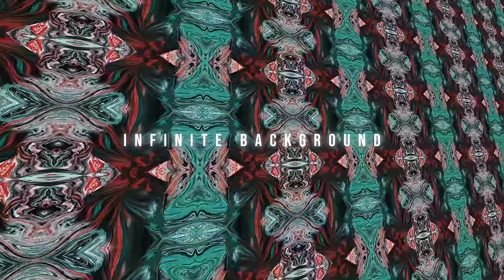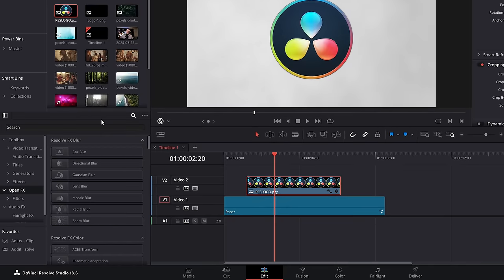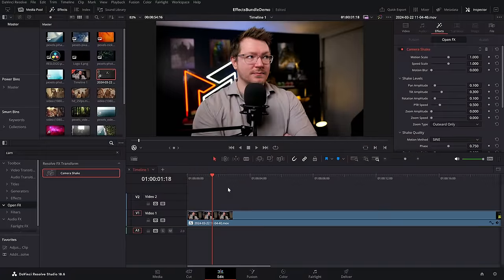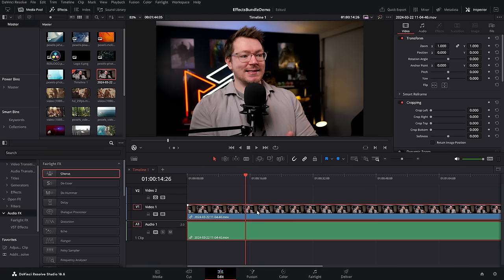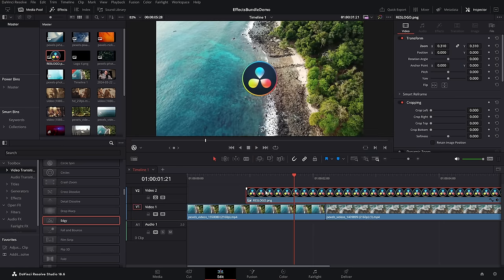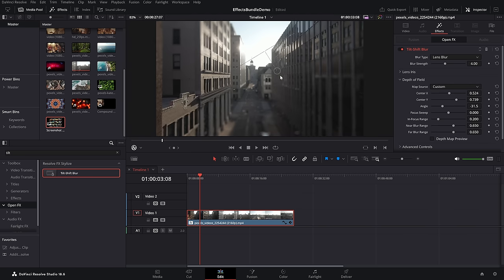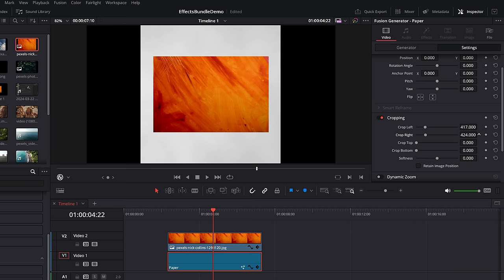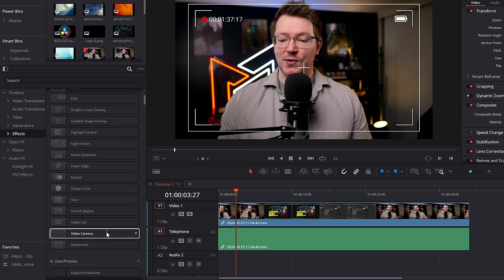40+ AWESOME Simple Davinci Resolve 19 Effects to Supercharge Your Edits FAST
Davinci Resolve 19 Effects for Beginners! There's so many great little effects within Davinci Resolve so here's a quick fire blast through over 40 of them! Everything from Solid Color, Audio Effects, Transitions to Double Exposure and Tilt Shift Blur!

00:00 Infinite Background
00:21 Intro
00:52 Solid Color
01:11 Four Color Gradient
01:30 Fusion Generators
01:45 Contours Generator
02:15 Noise Gradient
02:32 Paper
02:45 Texture Background
03:09 Drop Shadow
03:39 Vignette
04:02 Freeze Frame
04:33 Masking
05:13 Shape Circle
05:47 Double Vision
06:12 Stop Motion Drag
06:37 Camera Shake
07:24 Corner Pinning
07:49 Mirrored World
08:24 AUDIIO
09:40 Audio FX
09:50 Pitch Audio
10:30 Distortion Audio
10:55 Robot Voice Audio
11:12 Dalek Audio
11:30 Telephone Audio
12:31 In & Out
13:23 Push Transition
13:55 Luma Fade Transition
14:20 Luma Wipe Transition
14:35 Block Glitch Transition
14:57 Camera Shake Transition
15:10 RGB Splitter Transition
15:30 Paint On Transition
15:41 Burn Away Transition
16:06 Save Transition
16:27 Tilt Shift
17:10 Tilt Shift FREE
17:51 Paper Edge
18:21 Colored Border
18:53 Color Grade Transition
19:21 Fast Noise
19:53 Polaroid
20:26 Screen Pump
20:57 Double Exposure
21:29 Anamorphic Flare
21:58 Scanlines
22:30 Jpeg Damage
22:45 Film Damage
22:55 Analog Damage
23:13 Fusion Effect Templates